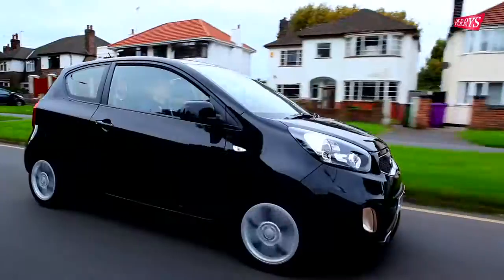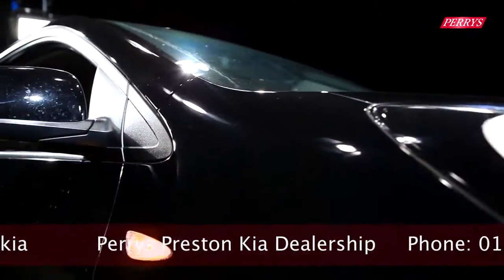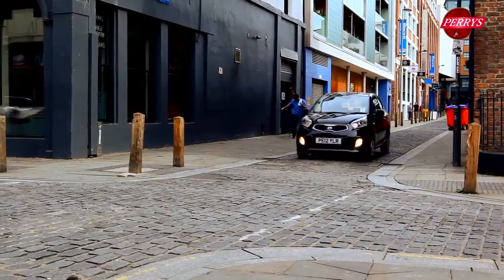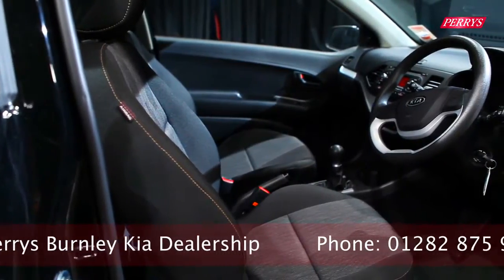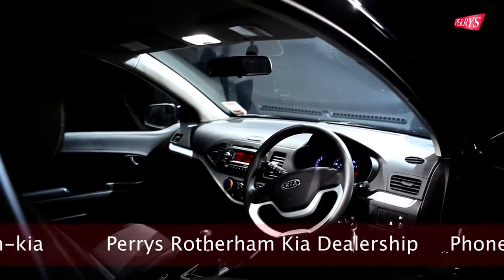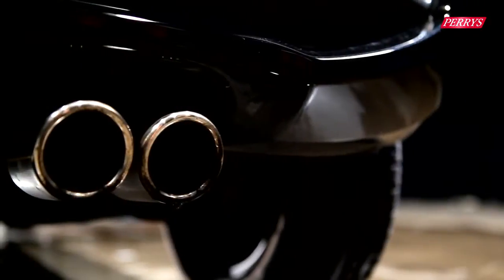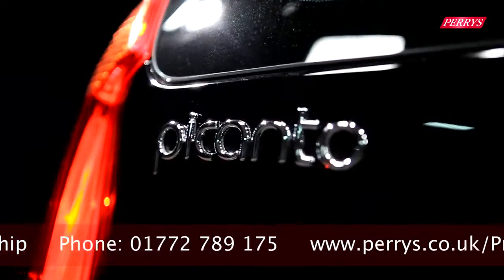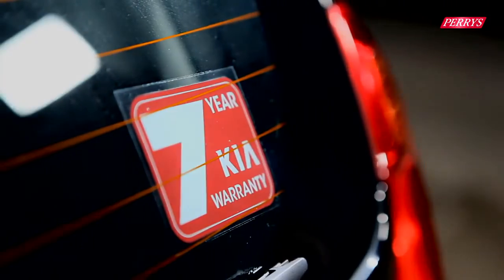Kia Picanto road test 2012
The Kia Picanto has slowly earned its place atop the podium of most desirable/lucrative city cars on the car market.

Matched with a stylish exterior branding the new 'tiger face' front end and a frugal sub 100g/km petrol engine, the Kia Picanto goes face to face with popular city cars like the Citroen C1 -- with an arguable edge in terms of style.

Watch as we take the Kia Picanto for a spin and check out all it has to offer on the road.